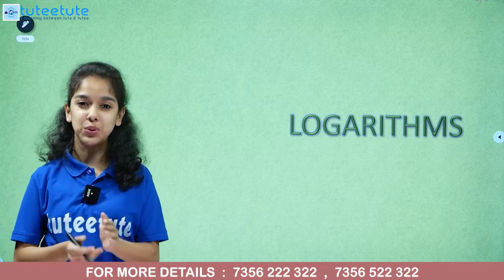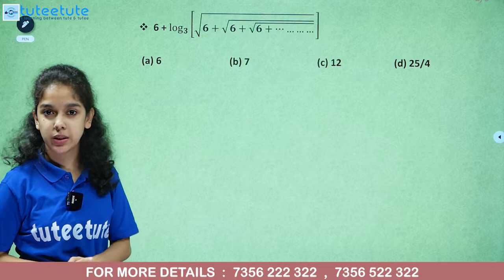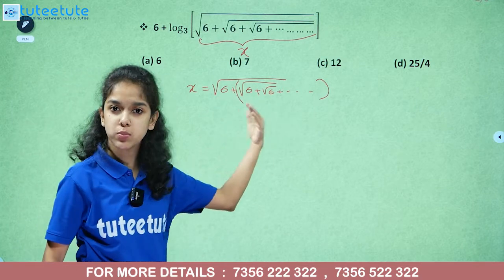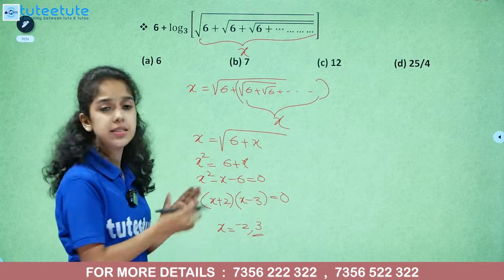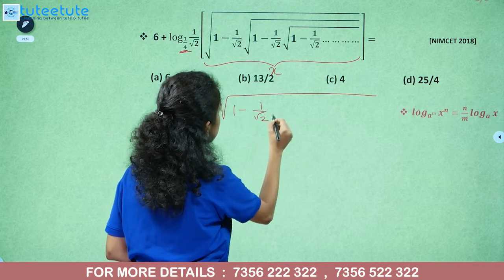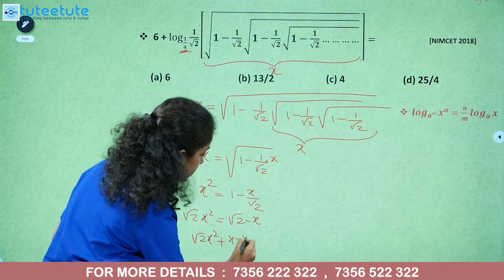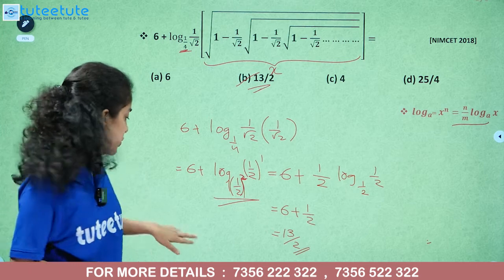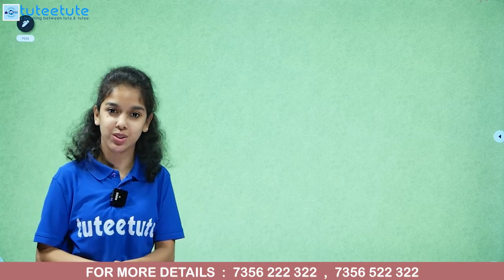NIMCET | Maths| Logarithms | പഠിക്കാം പത്തു മിനിറ്റിനുള്ളിൽ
NIMCET പരീക്ഷാ പരിശീലനത്തിനും, പരീക്ഷയുമായി ബന്ധപ്പെട്ട കൂടുതൽ വിവരങ്ങൾക്കും  ഉടൻ വിളിക്കൂ
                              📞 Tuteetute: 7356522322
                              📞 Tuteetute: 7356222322